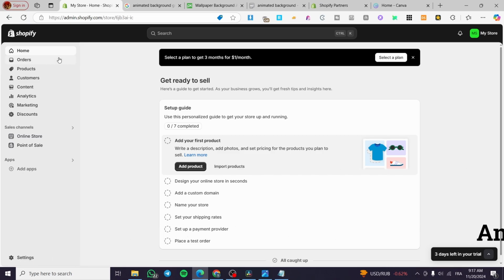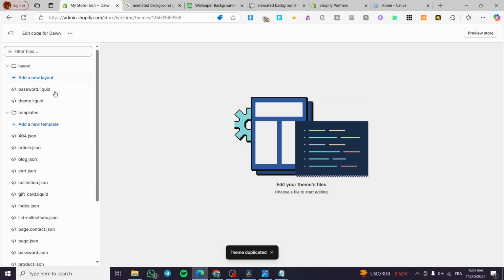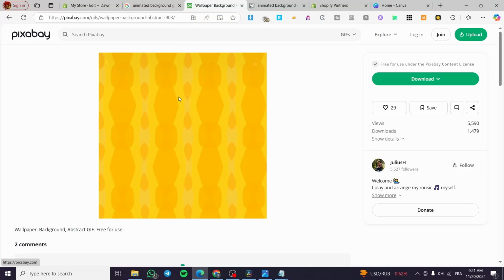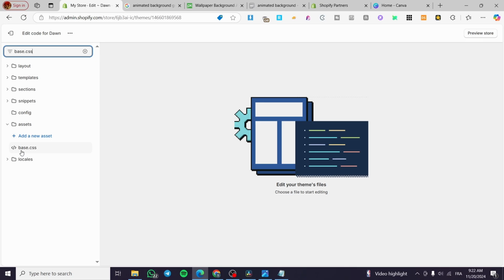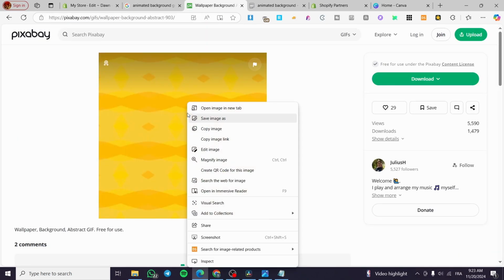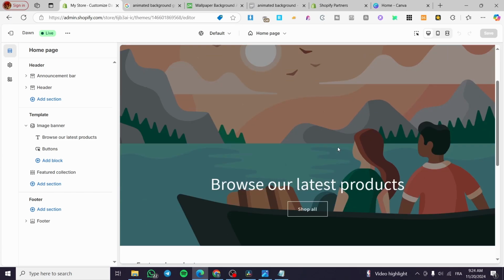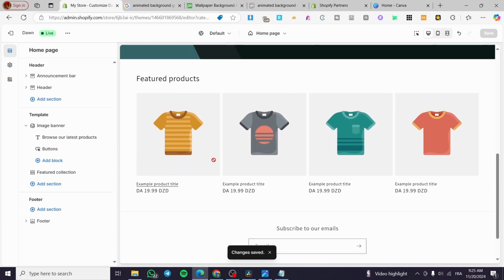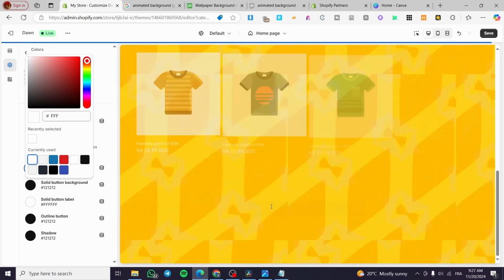How To Add Animated Background (2025)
👉  In this tutorial, we will show you how to easily add an animated background to your Shopify store Learn how to set up a captivating animated background that will make your online store stand out and attract more customers. Watch now to give your Shopify store a unique and eye-catching look!

🌟 Step 1: Choose Your Animated Background
Select an animated background from a reputable source. This could be a GIF, CSS animation, or a video file that suits your brand's aesthetic.

🌟 Step 2: Access Your Shopify Admin
- Log in to your Shopify admin dashboard.

🌟 Step 3: Navigate to the Theme Editor
- Go to Online Store -- Themes.
- Find the theme you want to edit and click on Actions -- Edit code.

🌟 Step 4: Locate the CSS File
- In the left sidebar, find the Assets folder.
- Look for a file named theme.scss.liquid or styles.css.liquid (the name may vary depending on your theme).

🌟 Step 5: Add CSS for the Background
- Scroll to the bottom of the CSS file and add the following code snippet:

CSS Code:
body {
    background: url('YOUR_ANIMATED_BACKGROUND_URL') no-repeat center center fixed;
    background-size: cover;

Replace 'YOUR_ANIMATED_BACKGROUND_URL' with the URL of your chosen animated background.

- Click Save at the top right corner of the editor.

🌟 Step 7: Preview Your Store
- Go back to your store and refresh the page to see your new animated background in action!

By following these steps, you can enhance your Shopify store's visual appeal and create a more engaging experience for your visitors with an animated background!

Additional Tips:
- Ensure that your animated background is optimized for web use to avoid slow loading times.
- Test how it looks on different devices to ensure a good user experience.